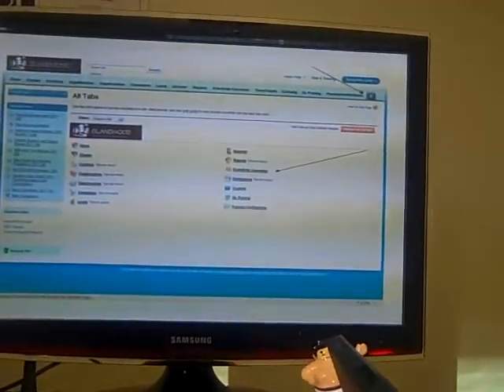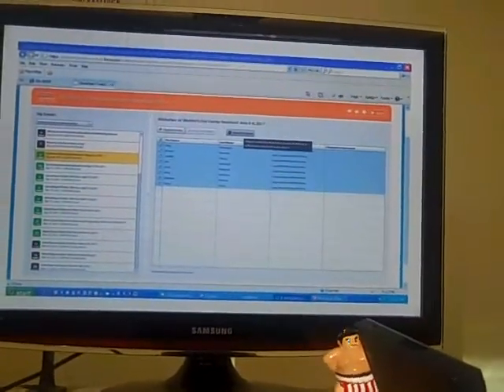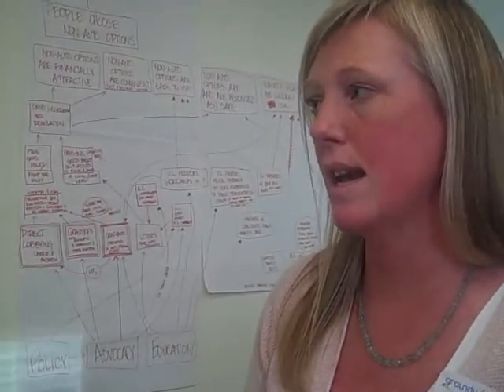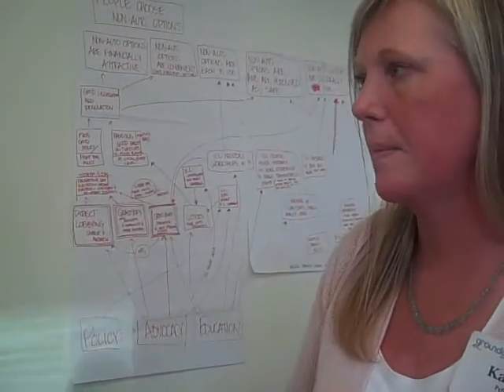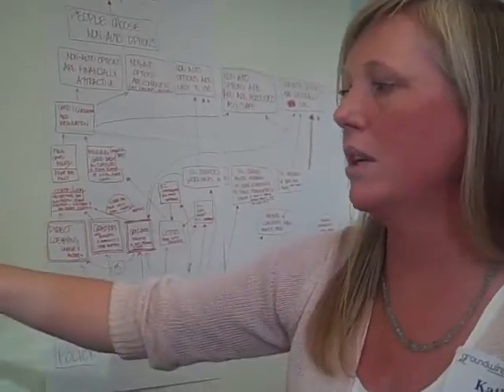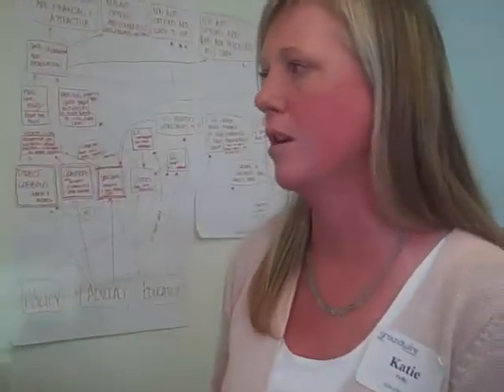Speed Geek: IslandWood and Eventbrite Connector for Salesforce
Katie from IslandWood shows how their event registration is made easy with Eventbrite and Salesforce integration.